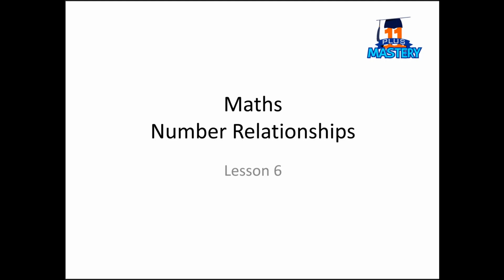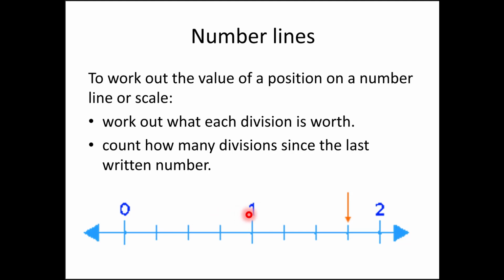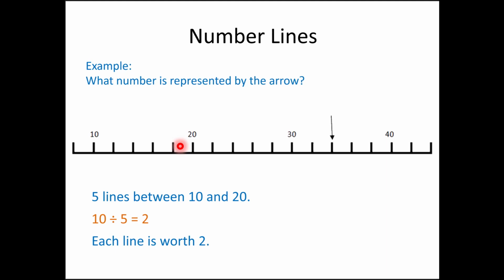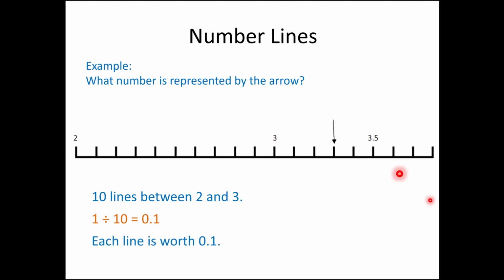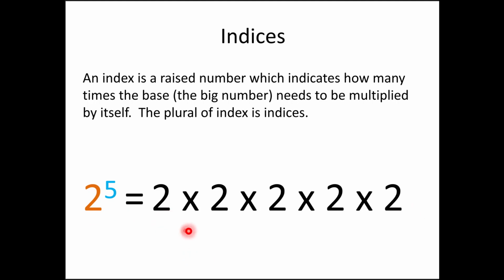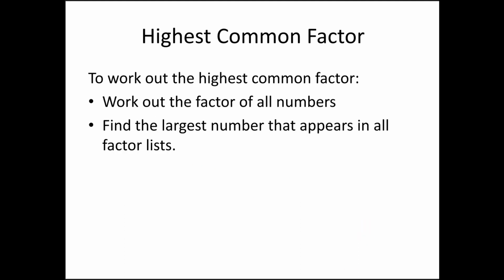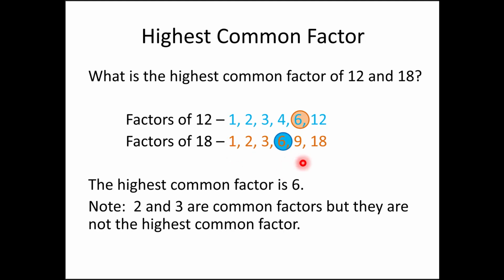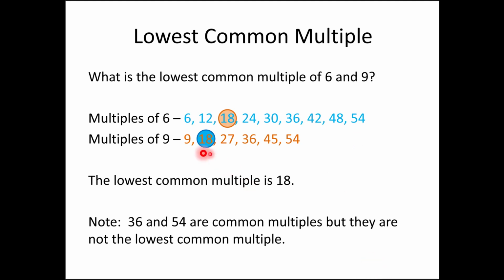Maths 6 - Number Relationships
Video 6 in the 11 Plus maths course. This is a comprehensive course for students taking an 11 Plus exam.

This video is on a number of concepts including:
* number lines
* indices

All the topics covered in these videos can be found, with exercises in our 11 Plus Maths Workbook